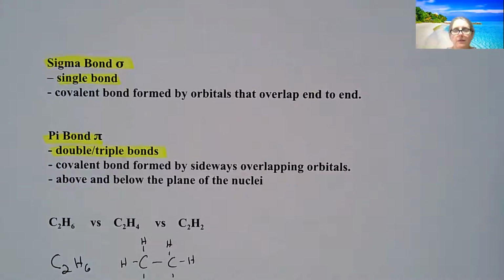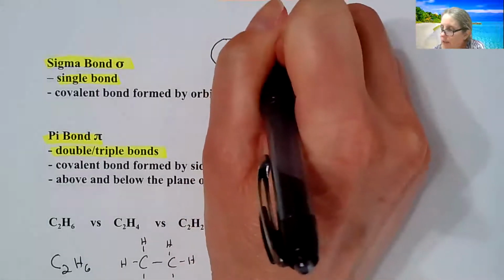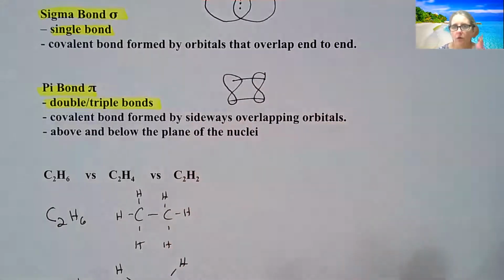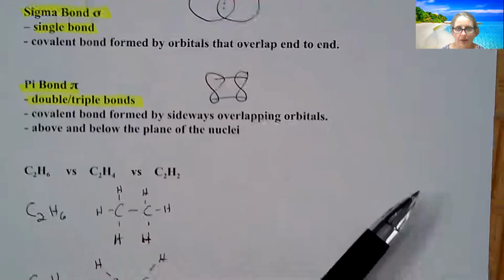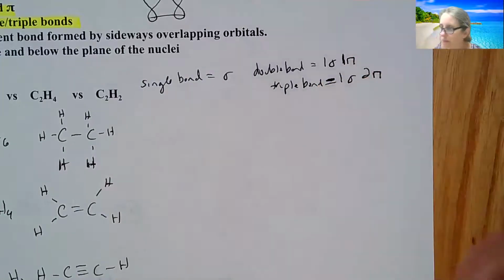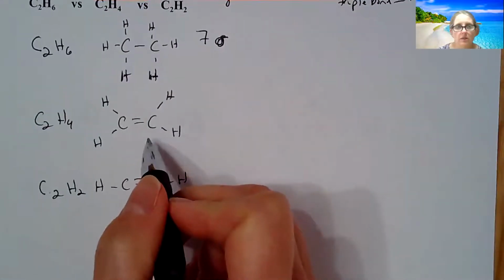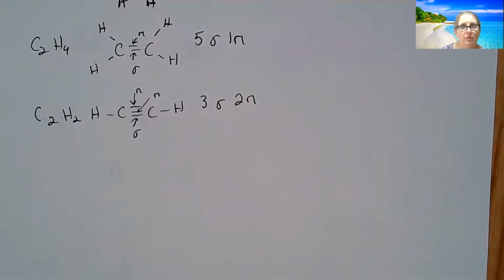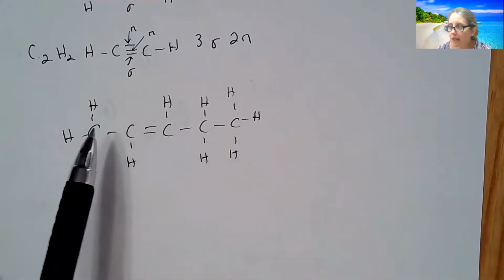Unit 3 Part 8: Sigma and Pi bonds